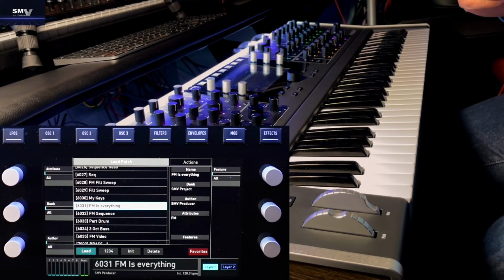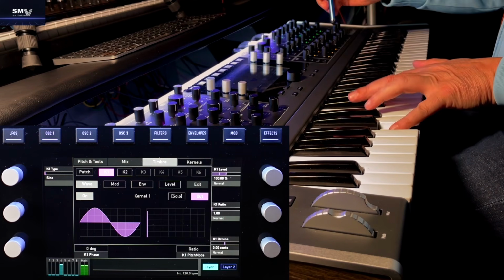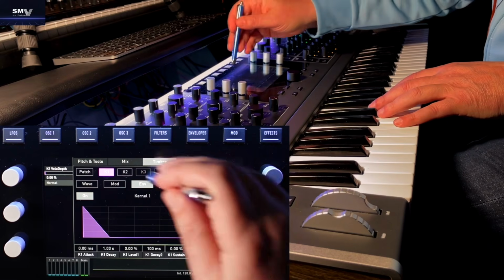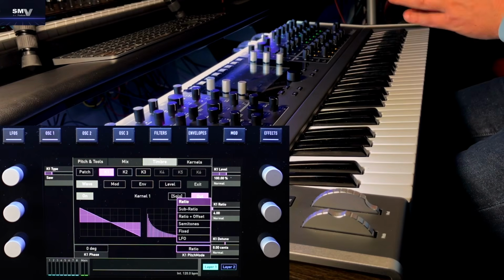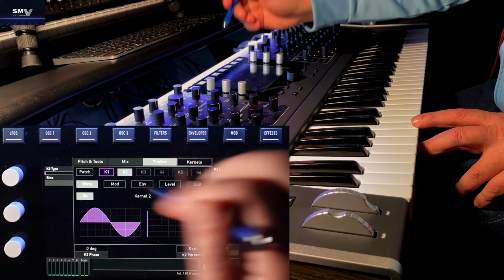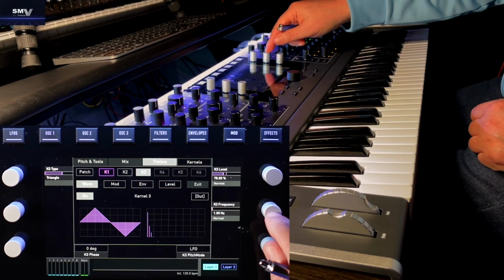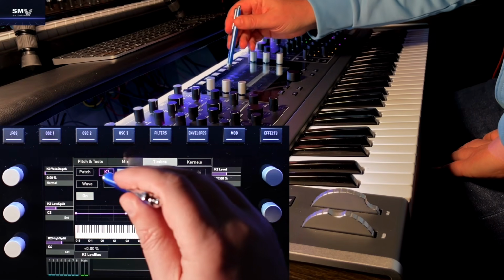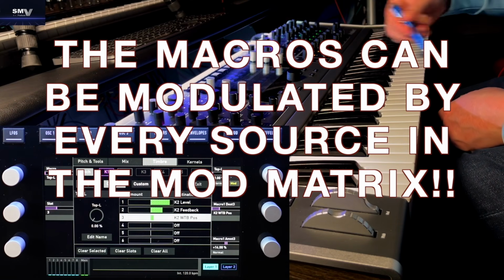Quantum/Iridium KERNEL FM deep explanation!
TIMELINE
00:00 A brief intro
01:00 Let's start
34:12 Some sounds